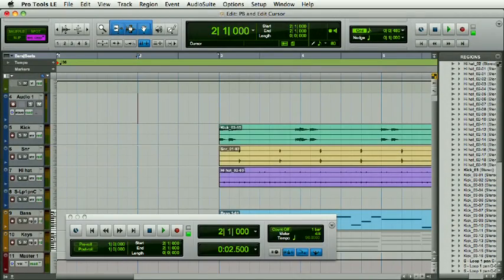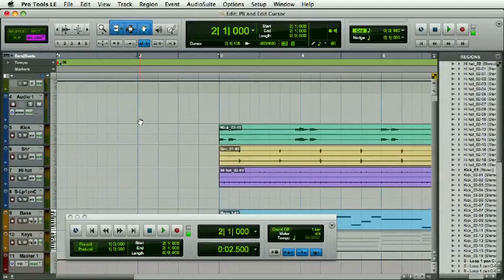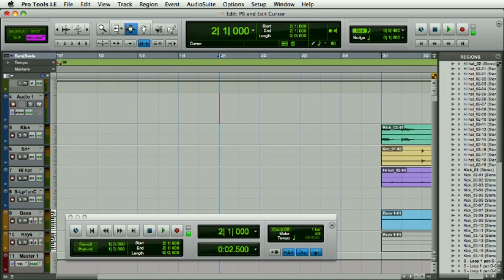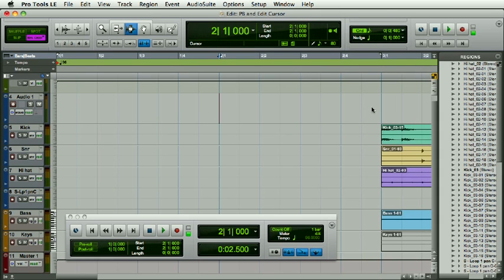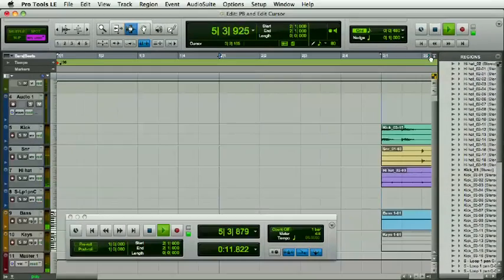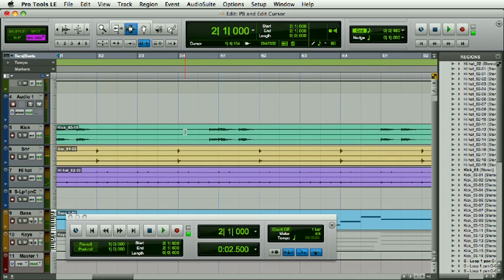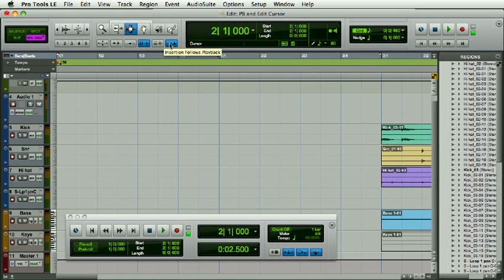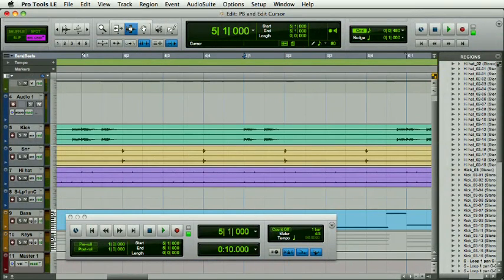PT8 0303 Playback and Edit Cursors